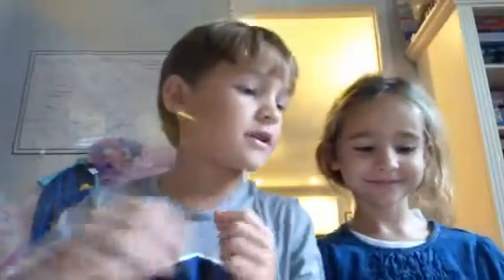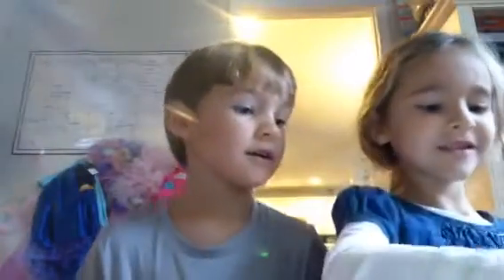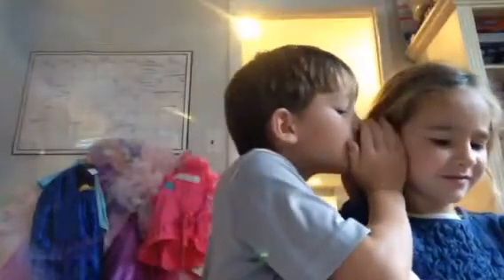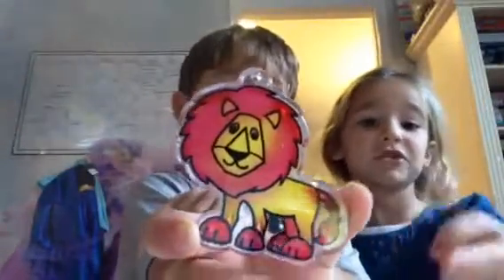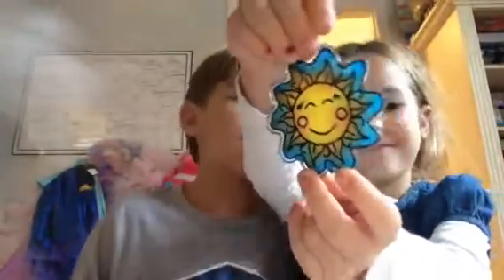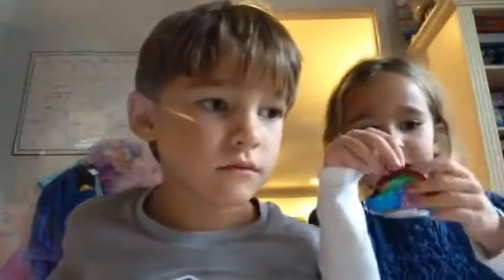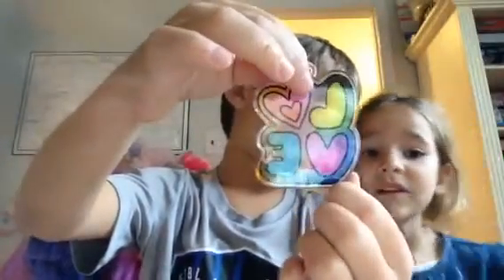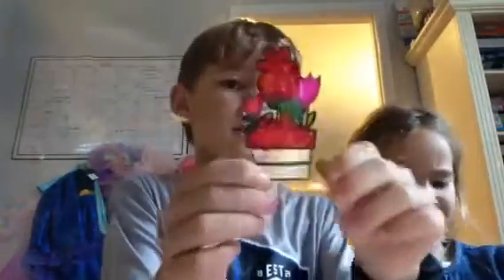Showing you our window